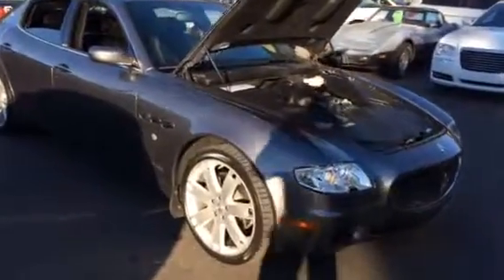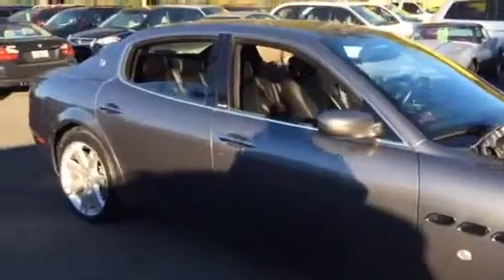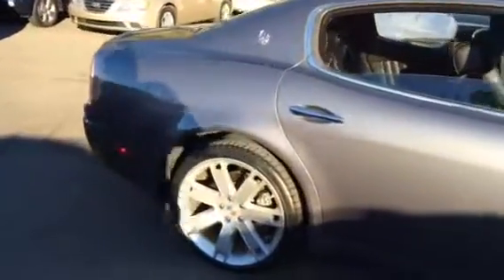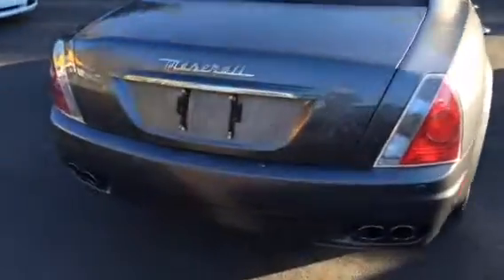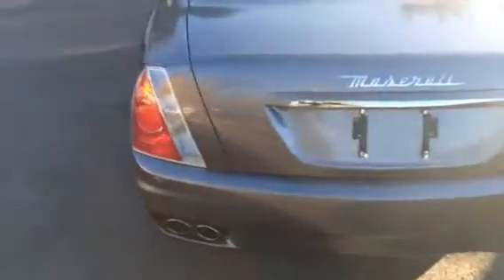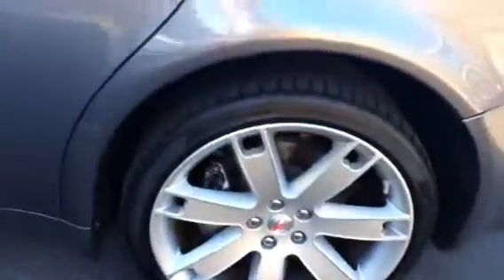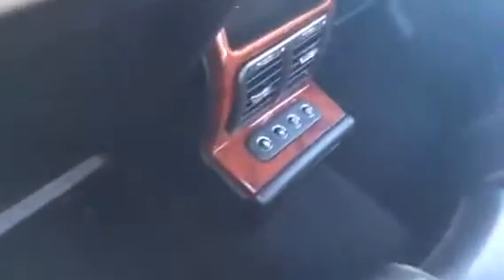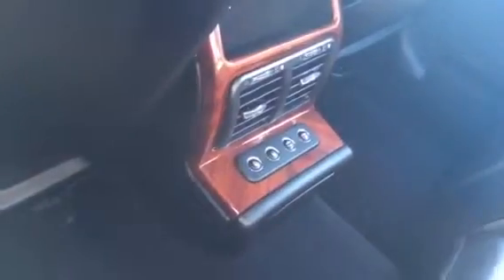2008 Maserati Quadraport